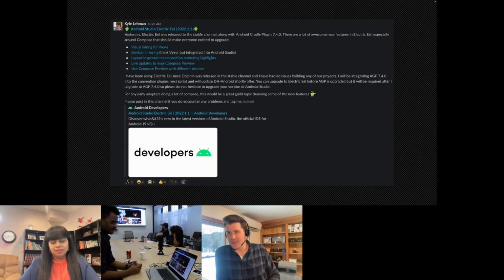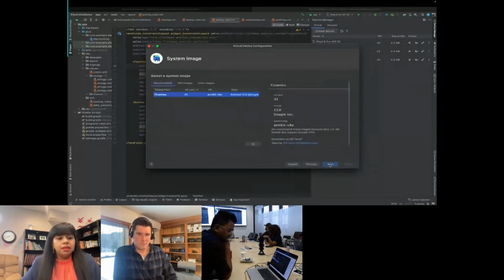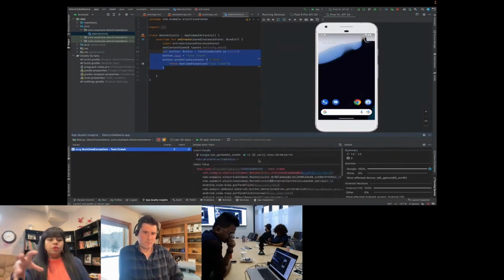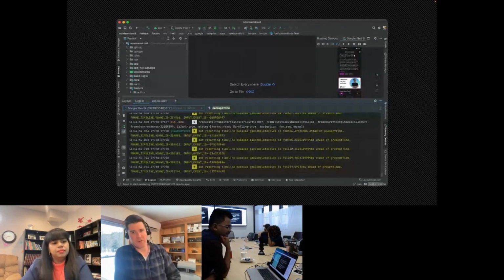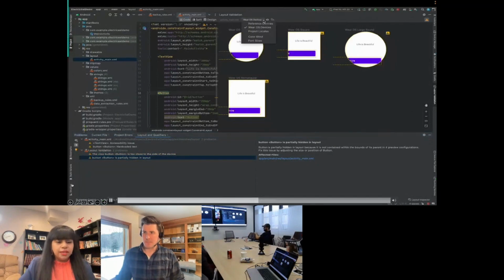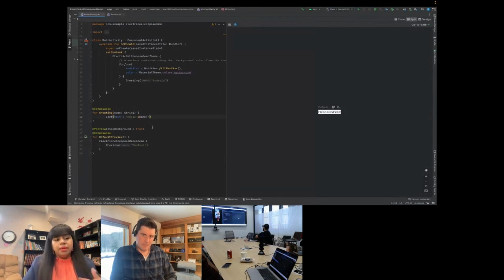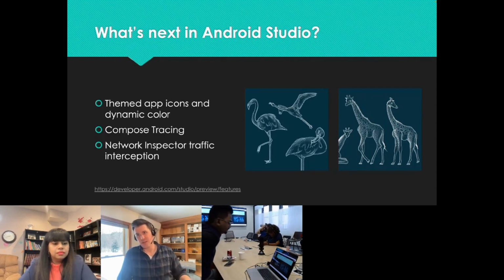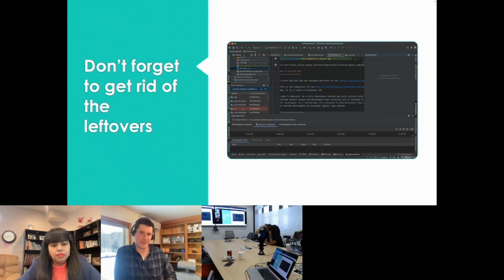Whats New in AS Electric Eel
Android Studio Electric Eel is the new Android studio version and there are new cool features added, lets walkthrough them with a demo